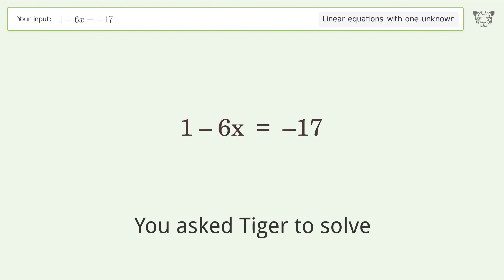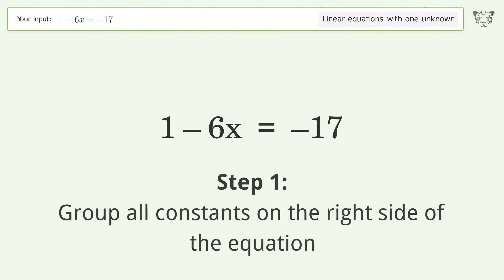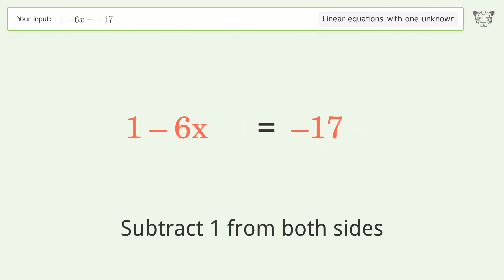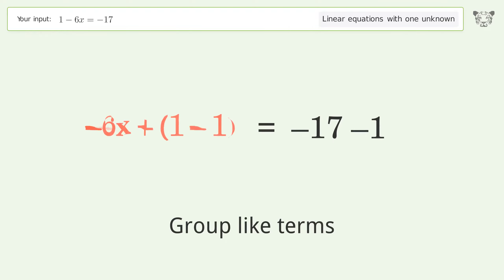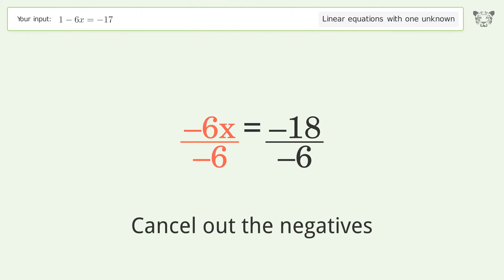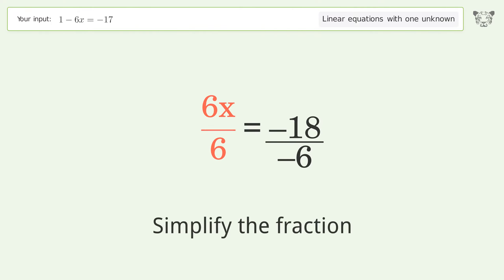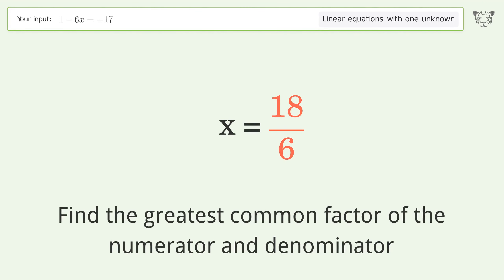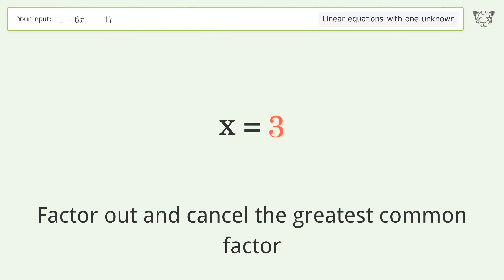Linear equation with one unknown: Solve 1-6x=-17 step-by-step solution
for a step-by-step and more tips and tricks for dealing with linear equations with one unknown.